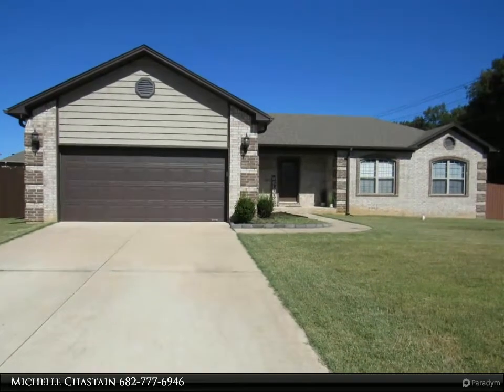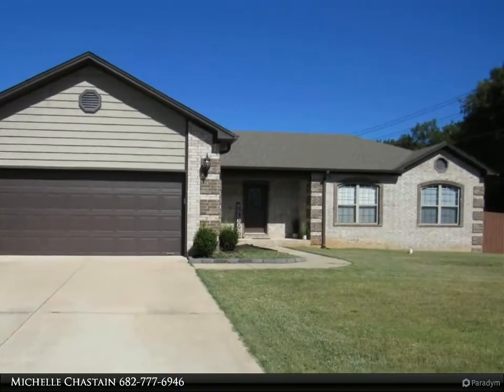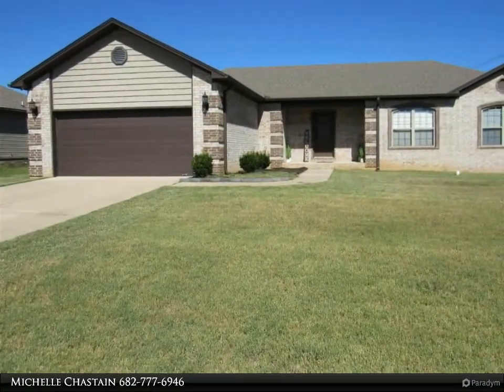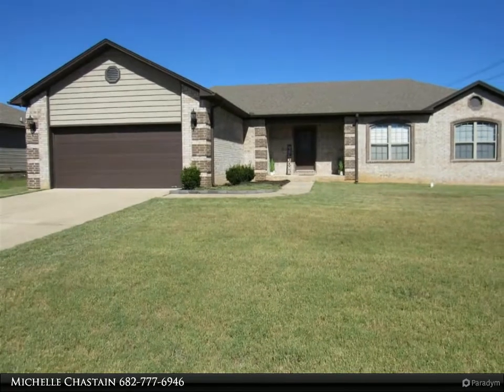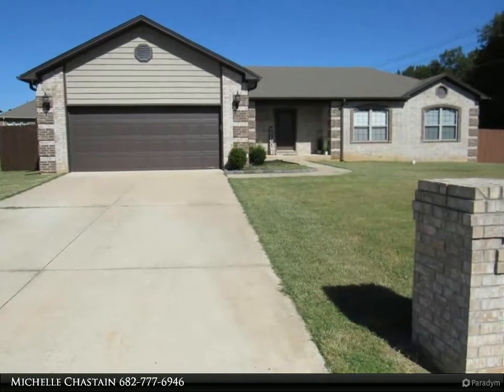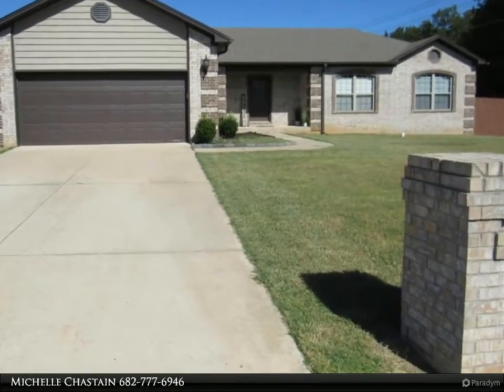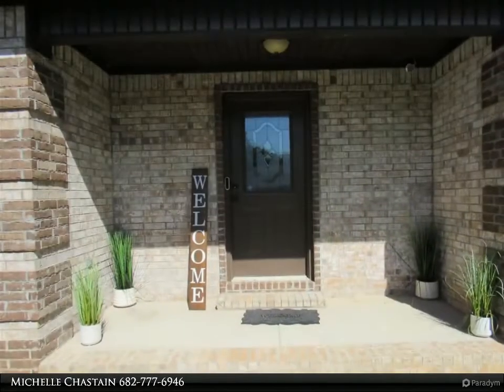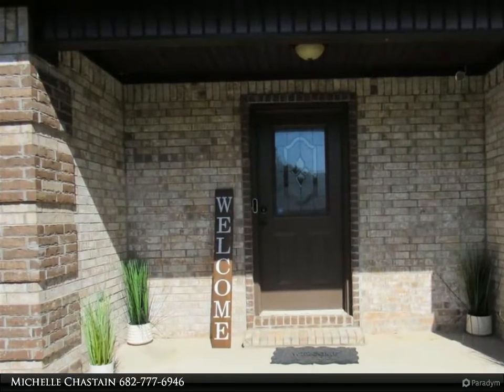Century 21 Prestige Realty - 63 Grand Stand Drive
Please enjoy this property video created by Century 21 Prestige Realty

63 Grand Stand Drive
Austin, AR 72007

Beautiful all brick 2017 Build on a large corner lot. Spacious split floorplan with Gas fireplace, Wood look porcelain tile in the living room and kitchen. Primary bath has his and hers closets, separate tile shower and jetted tub. Granite Throughout. Make this home yours today!

2 full bath

Michelle Chastain
Century 21 Prestige Realty